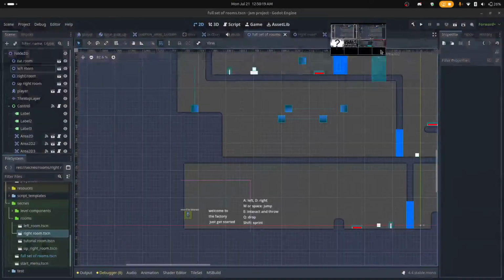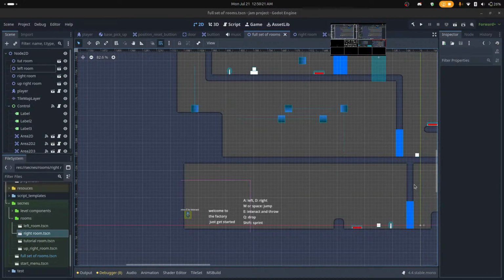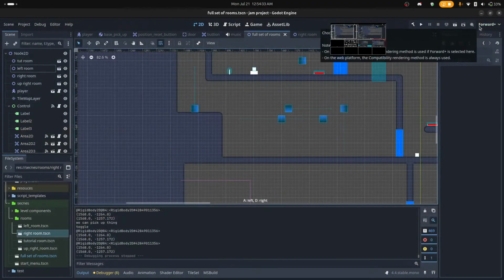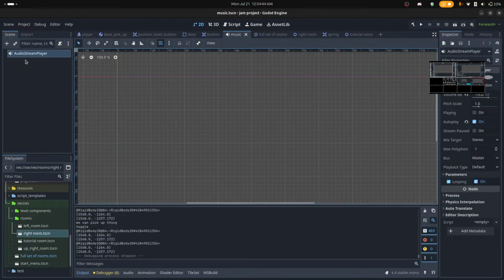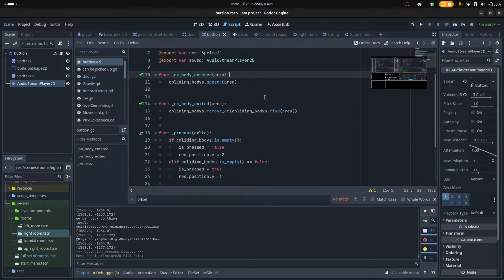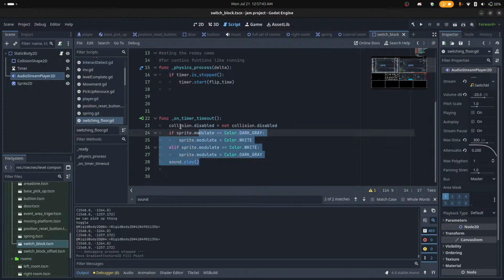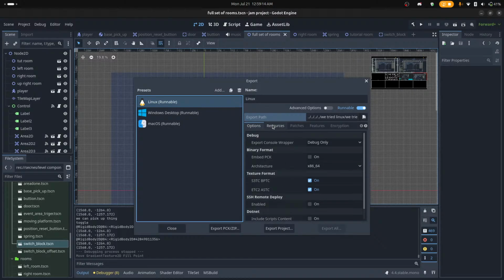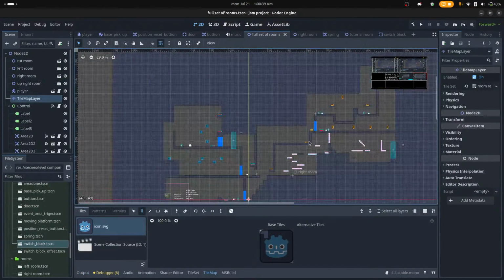shovel jam day 10/10 project submitted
we did it by trying
music and sfx by R3CREAM